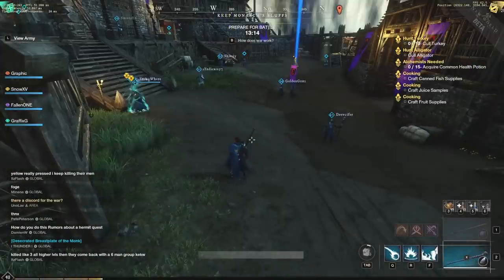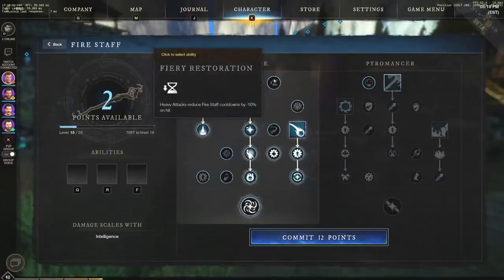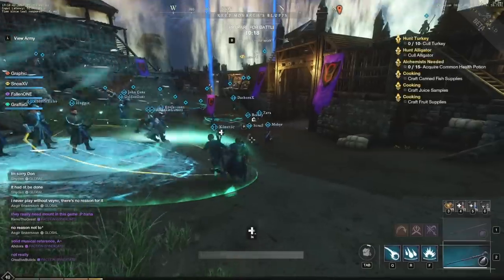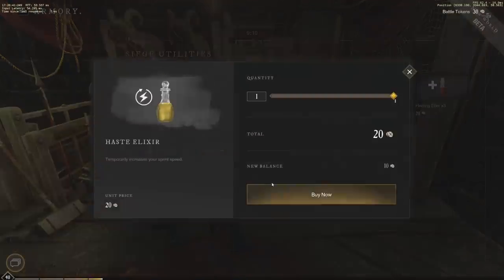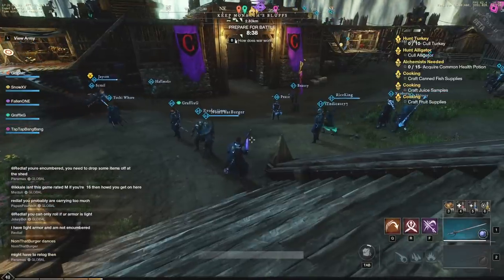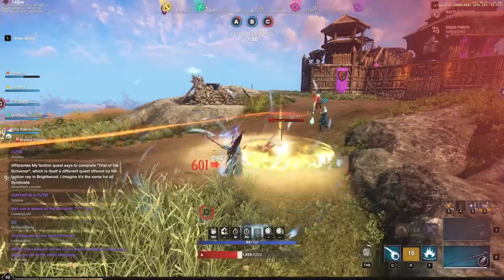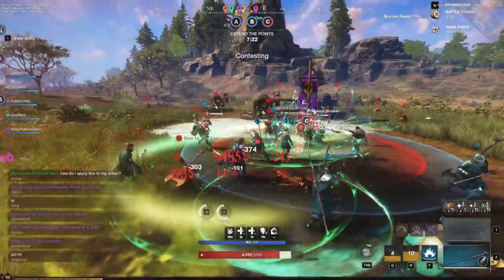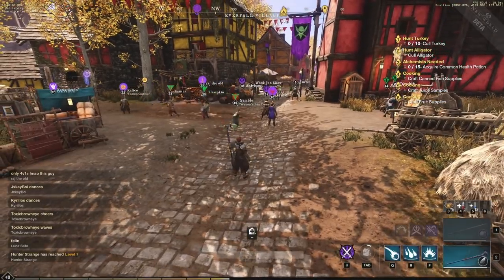MASSIVE New World WAR! - 50v50 WAR - Fire Staff PVP Build & Rapier PVP Build! New World MMO WAR!